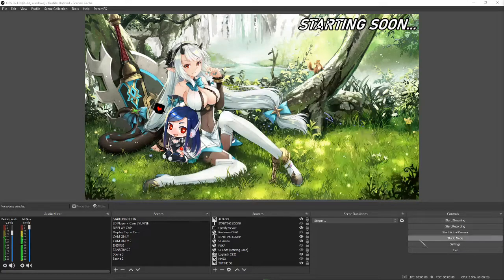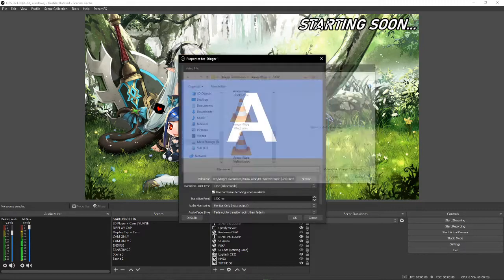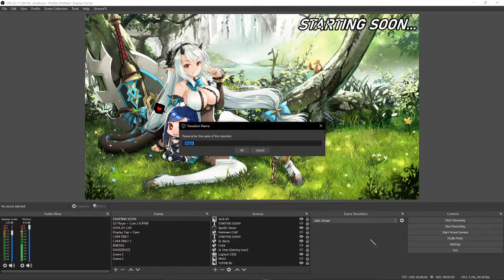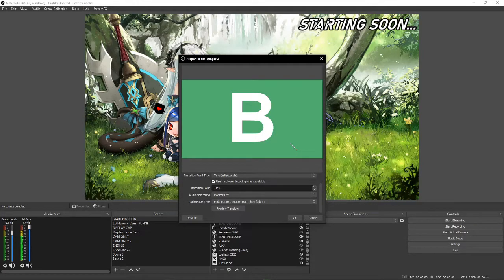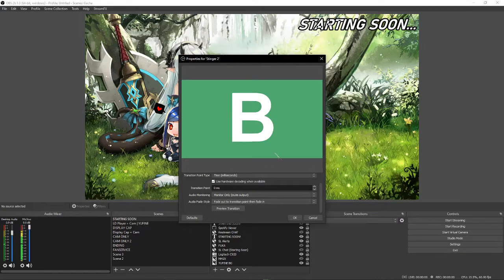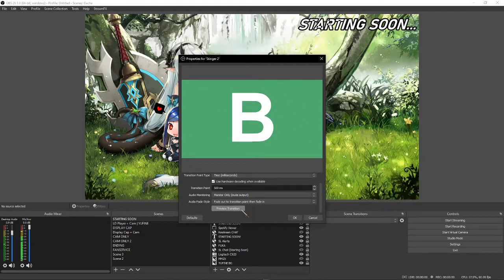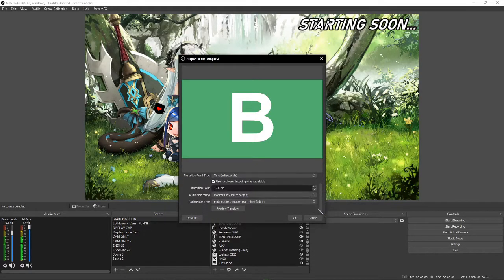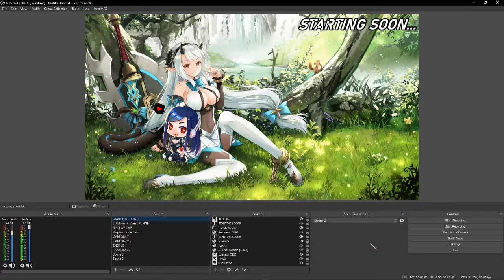Scuffed OBS Tutorials: How to Add Stinger Transition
i was buzzed when i recorded this and didn't feel like editing it to make it look polished... what you see is what you get; hope it helps! lmao